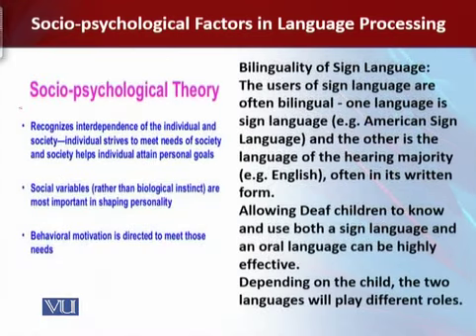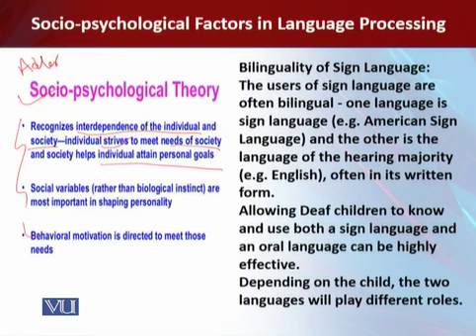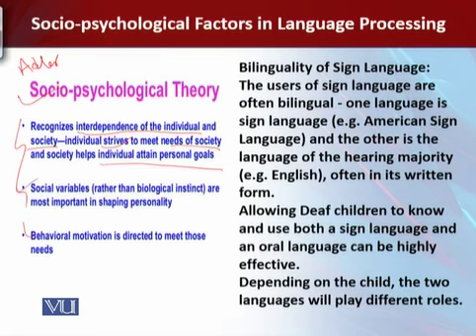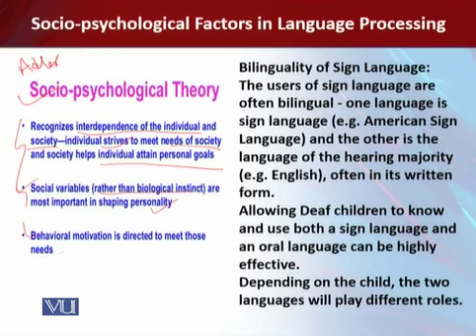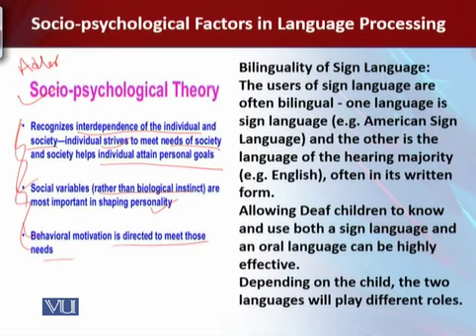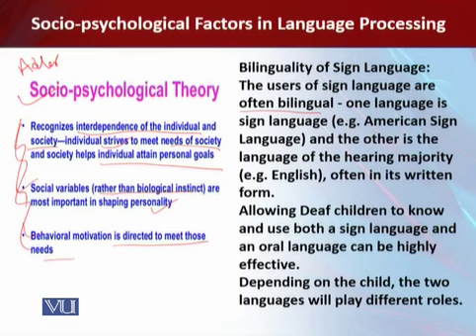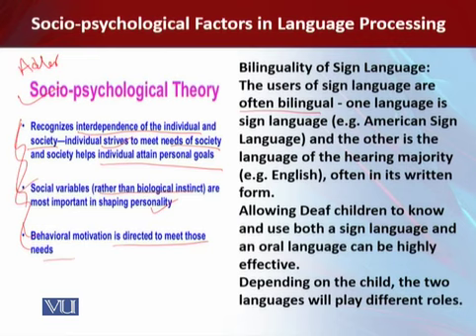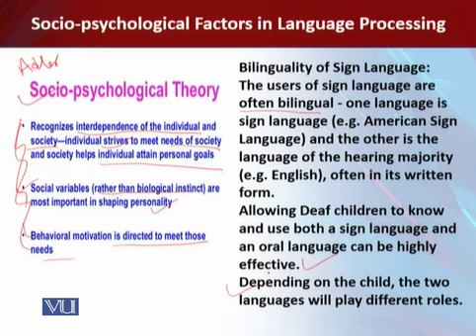ENG511_Topic264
ENG511 – Psycholinguistics
Socio-psychological Factors in Language Processing- Sign Language and Multilingual Processing